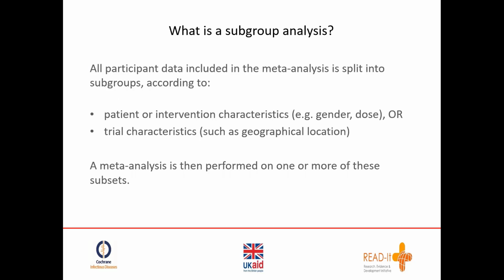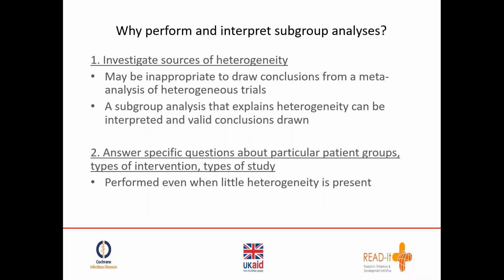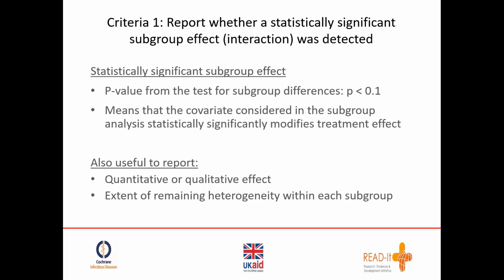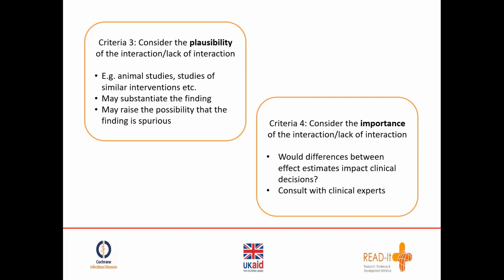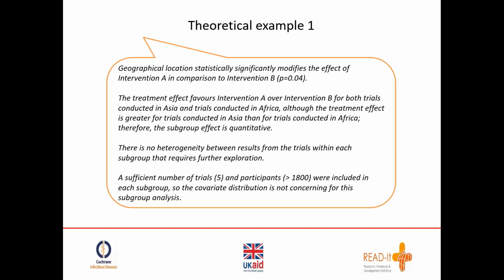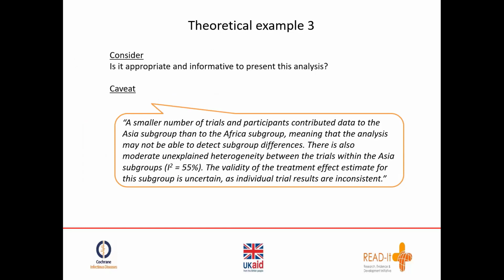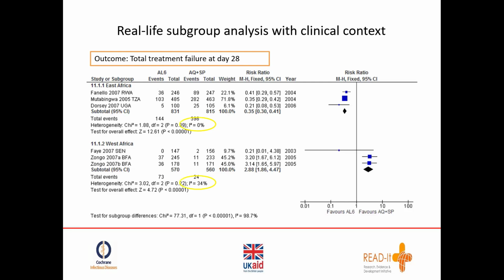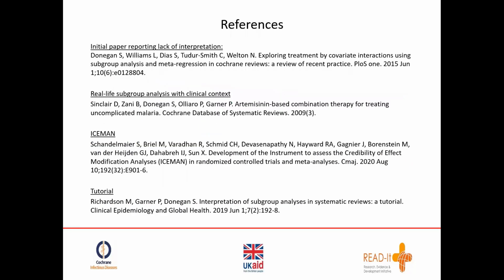Part 1: Presentation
This is the first part of a Methods Support Unit web clinic on "Interpretation of subgroup analyses."